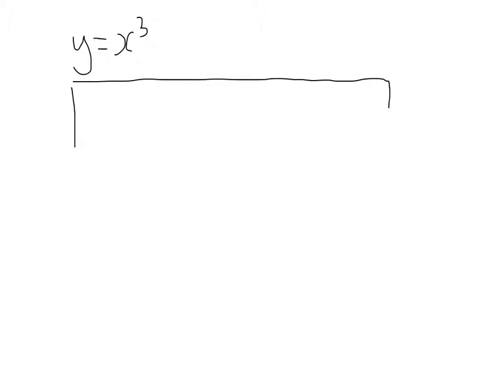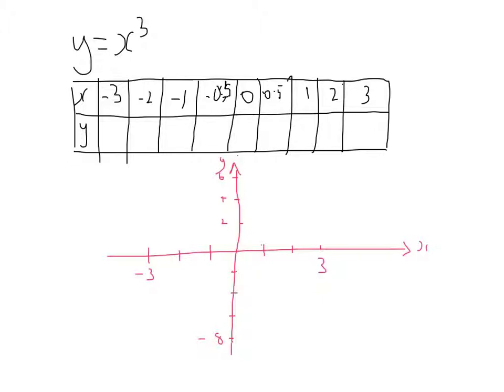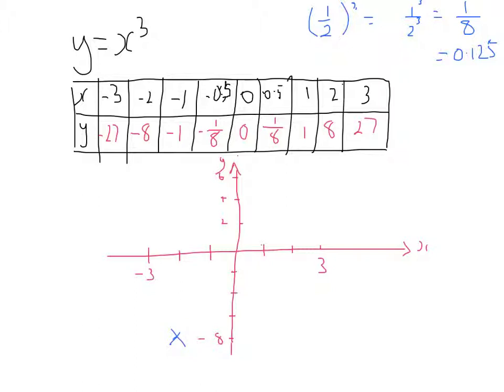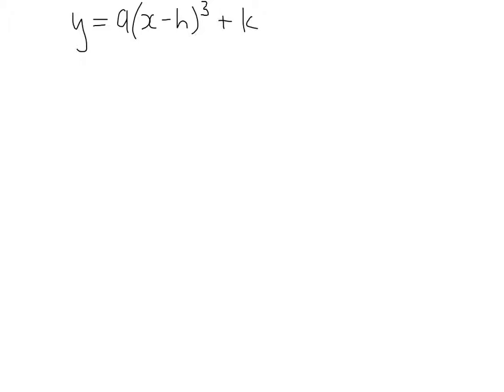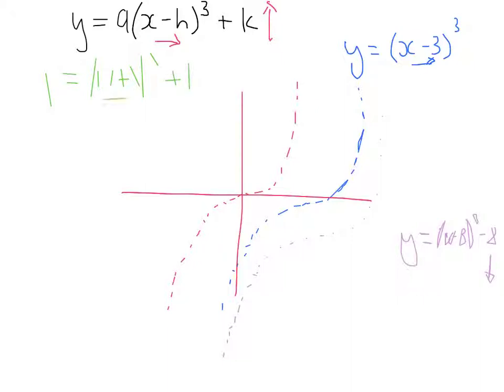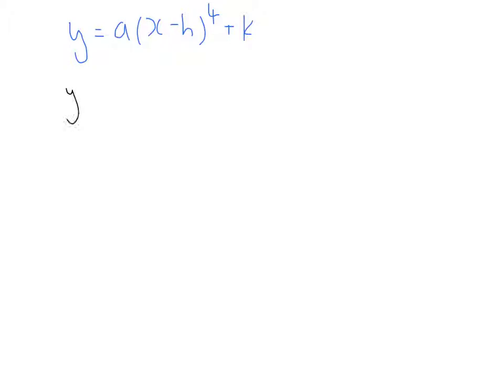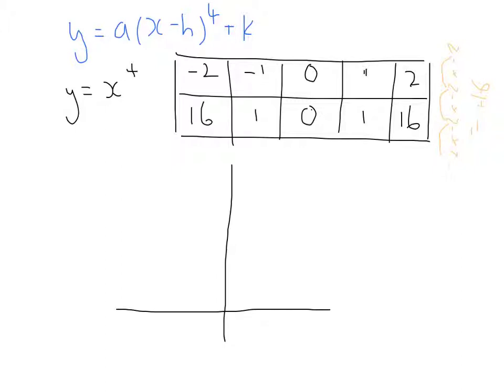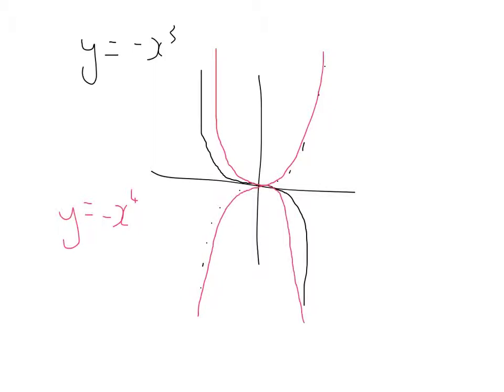Ex 7A cubic & quartic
An introduction to cubic and quartic functions, including horizontal and vertical translations. Work is at VCE Year 11 Math Methods level.